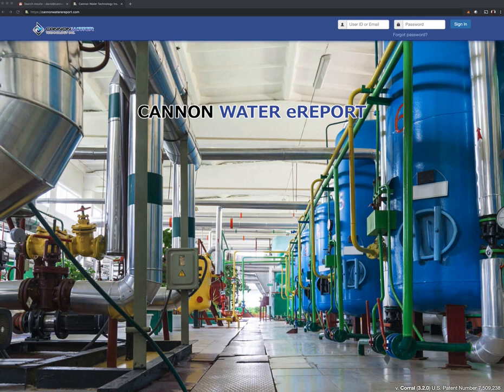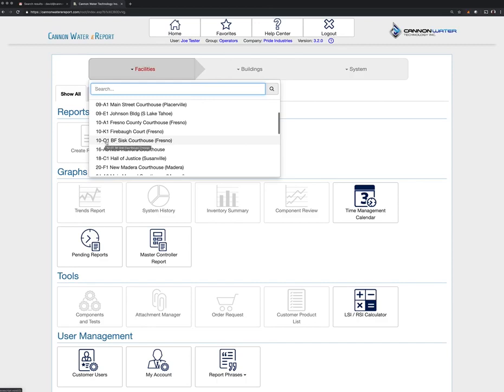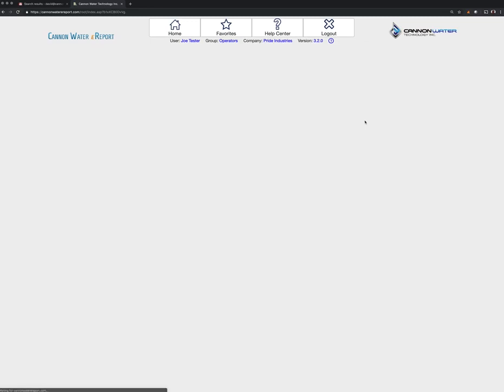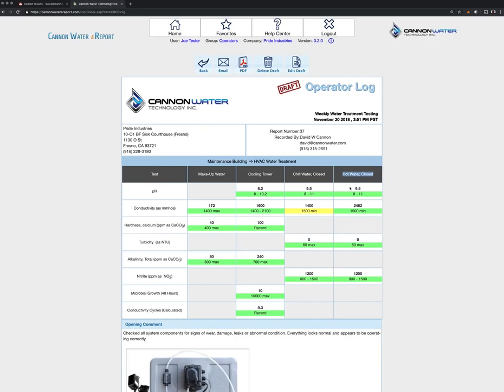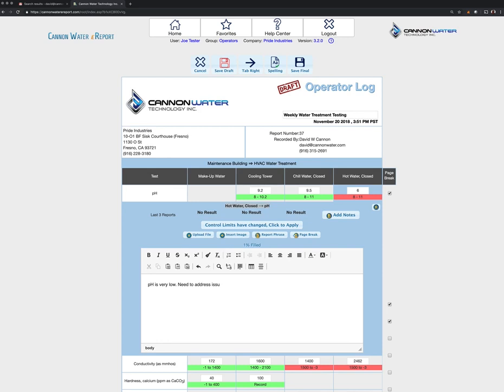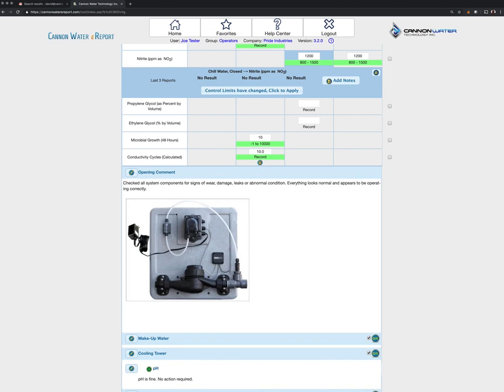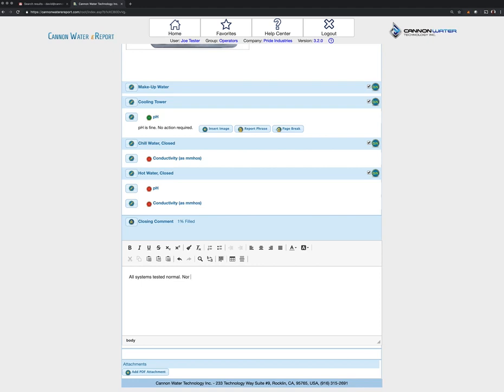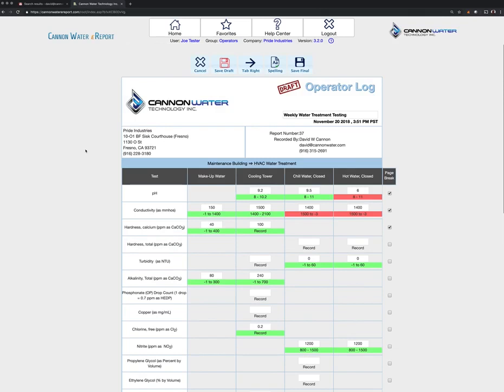Cannonwaterereport Operator Training1.1